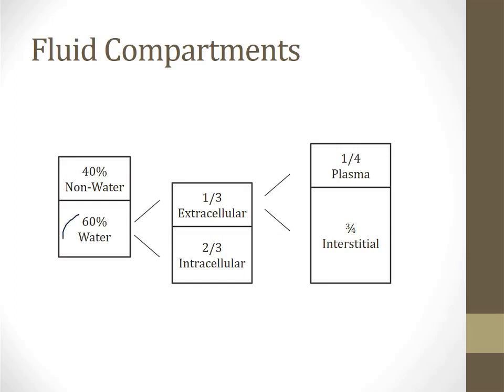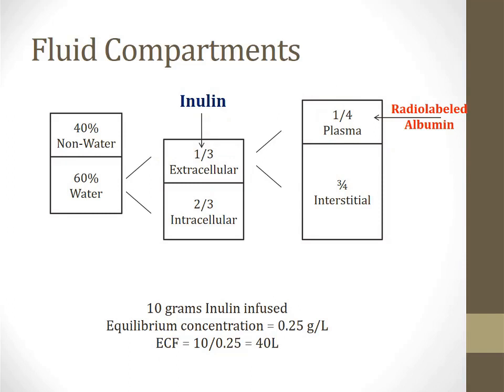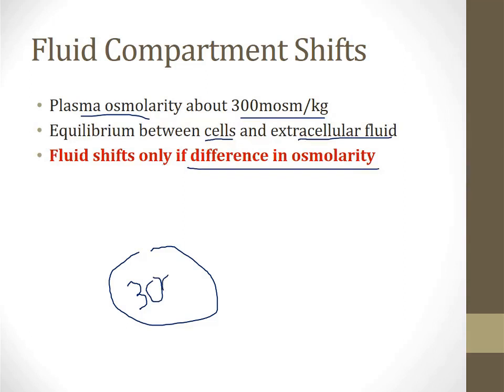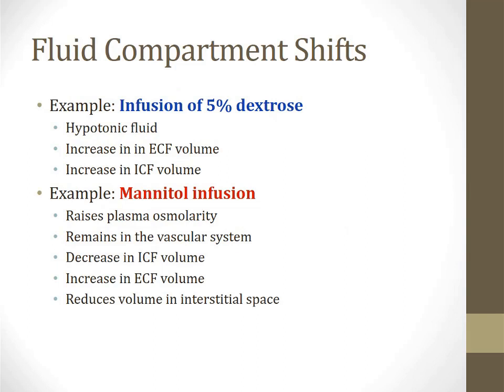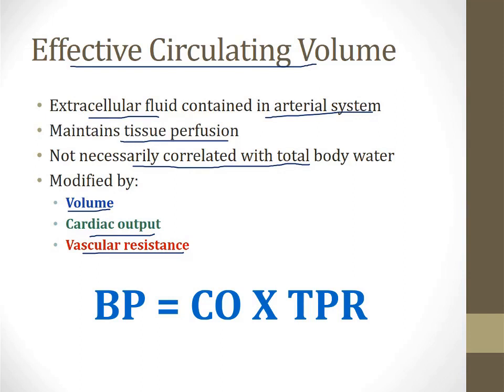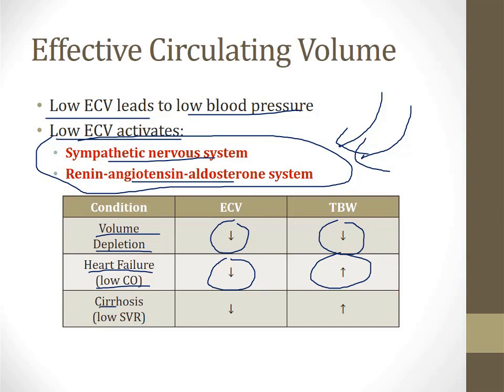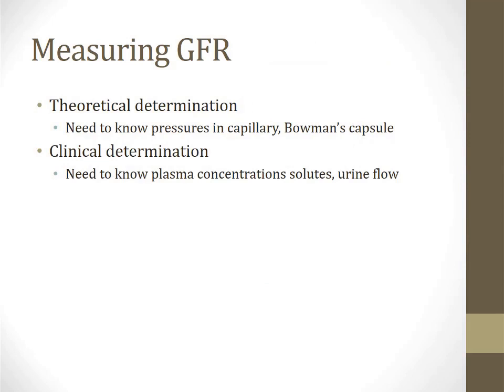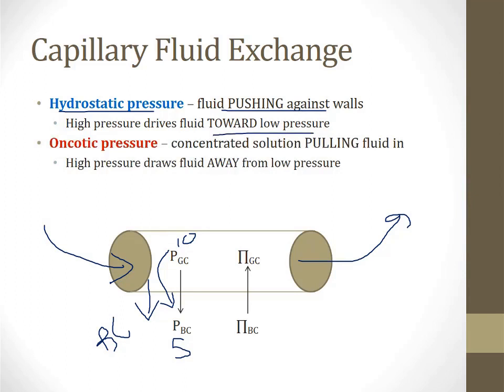03 Renal Physiology part one